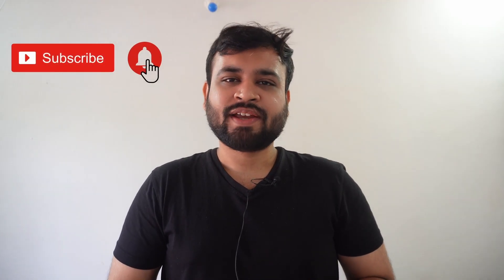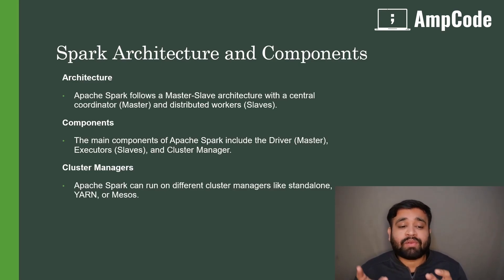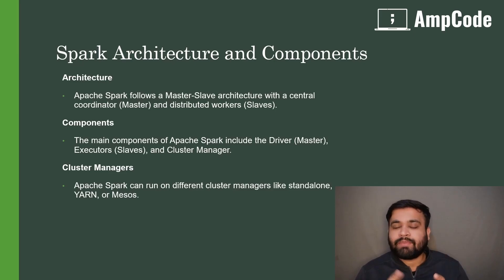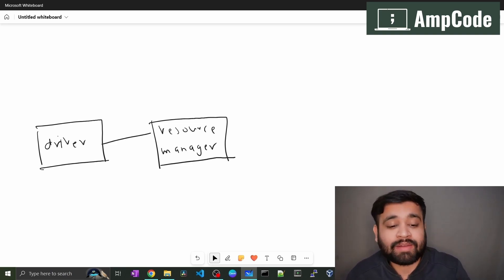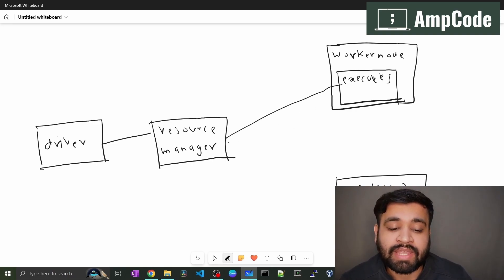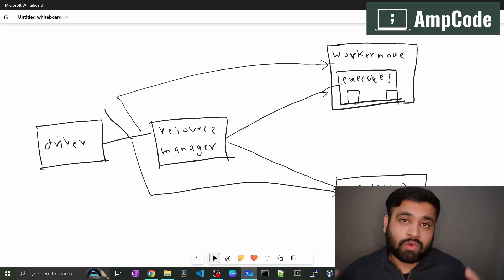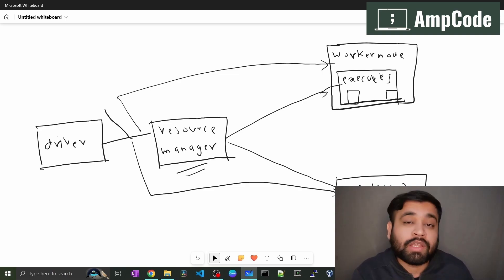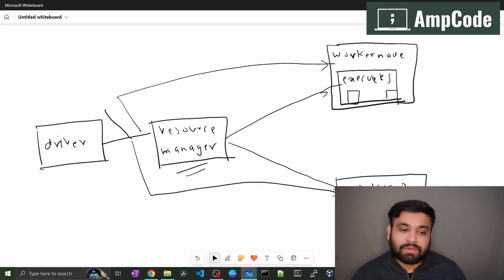Apache Spark Architecture | Data Engineer Full Course | Lecture 12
Welcome to the twelfth lecture of the Data Engineering Full Course series by AmpCode! 🚀 In this video, we’ll dive deep into the architecture of Apache Spark, which is key to understanding how Spark achieves its speed and scalability. Knowing Spark’s architecture will help you make the most of this powerful data processing engine.

🔍 What You'll Learn:

Overview of Apache Spark's architecture
The roles of Driver, Executors, and Cluster Manager in Spark
How Spark processes data using DAGs (Directed Acyclic Graphs)
The importance of RDDs, DataFrames, and Datasets in Spark’s architecture
By the end of this lecture, you’ll have a thorough understanding of how Spark operates under the hood and how its architecture allows for fast and efficient big data processing.

If you found this video helpful, please like it and share it with others interested in data engineering. Let's continue our journey of mastering Apache Spark together!

Audience

Prerequisites

Channel Description-